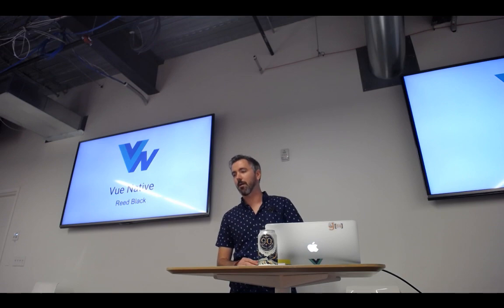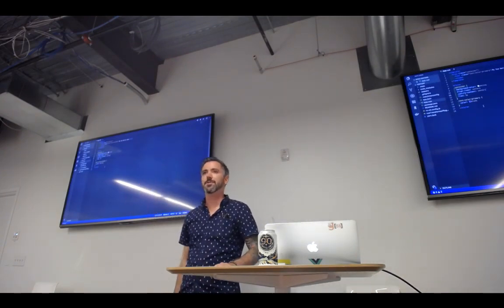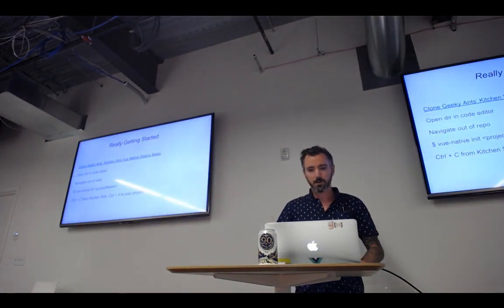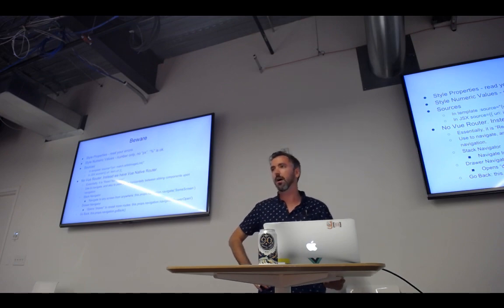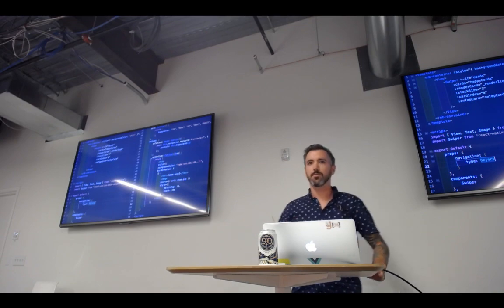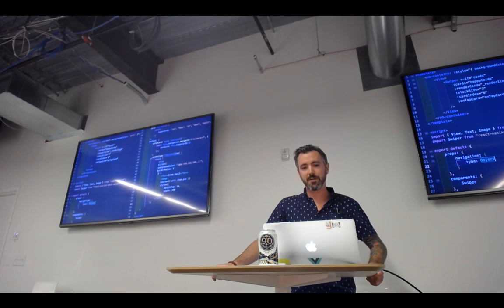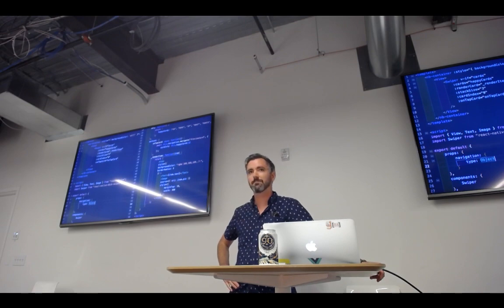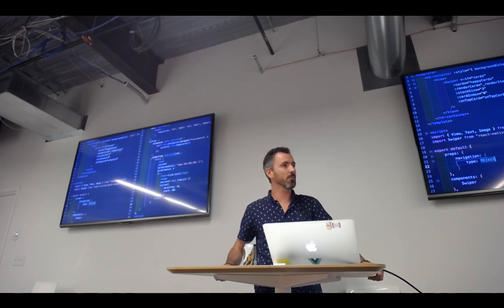Denver Vue.js Meetup - Vue Native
Key differences to know for a quick pickup, and integrating React Native libraries.